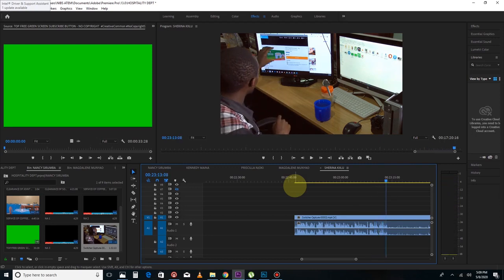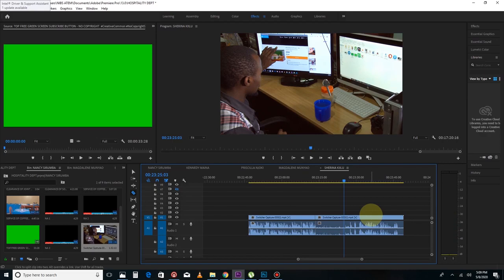Grab Object from Screen (Zack King Magic Trick) | Premiere Pro Tutorial